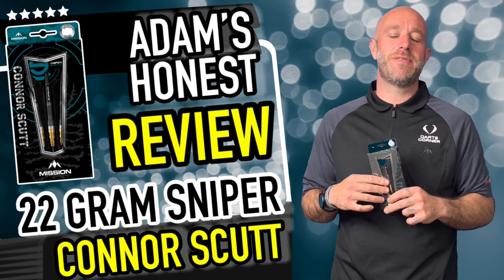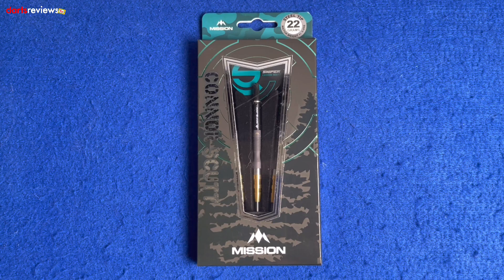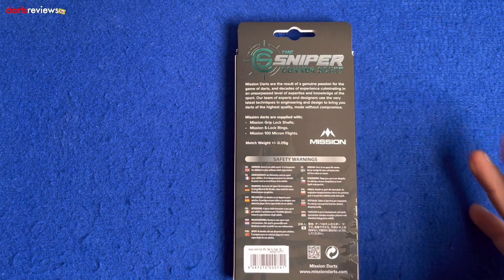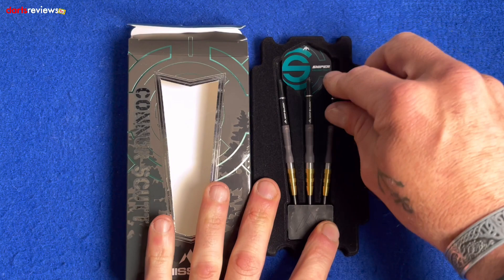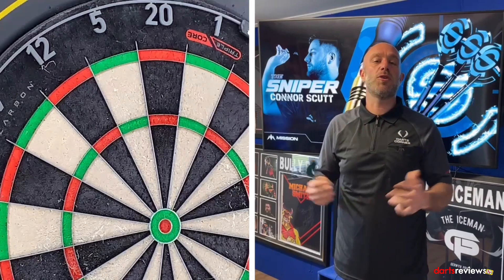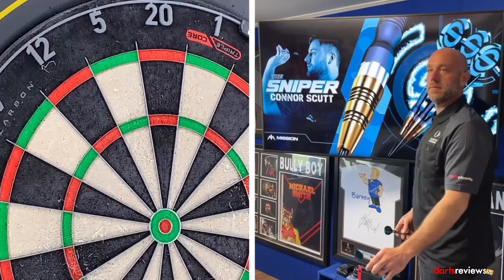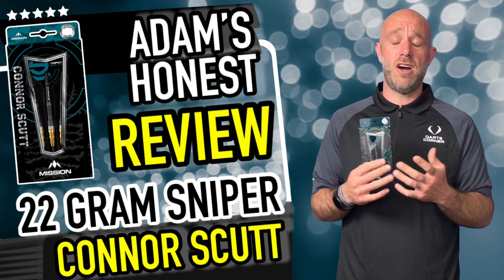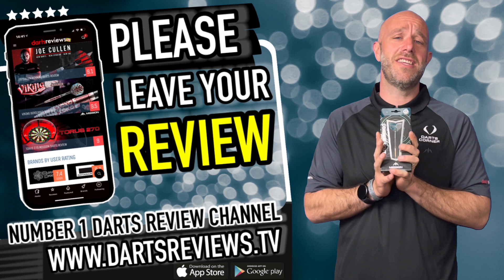CONNOR SCUTT MISSION DARTS REVIEW WITH ADAM WHITE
Today, Adam gives his honest review of the newly launched Connor Scutt Mission Darts! What are your first impressions of them?

Thank you Mission Darts for gifting us this product to review. All opinions expressed in this video are our own and do not reflect those of the manufacturer.

Our Full, Written Review - COMING SOON
Leave your review soon!

Product Info/Details...

The Mission Connor Scutt players darts feature a fully contoured barrel design with radial grooves, sandblasted and finished with a black and gold PVD coating. These sleek and stealthy looking 'Sniper' darts are 95% tungsten and are completed by the Mission logo laser etched into the rear of the barrel. These have a grip rating of 5 out of 10.